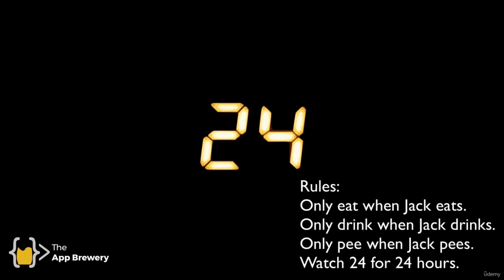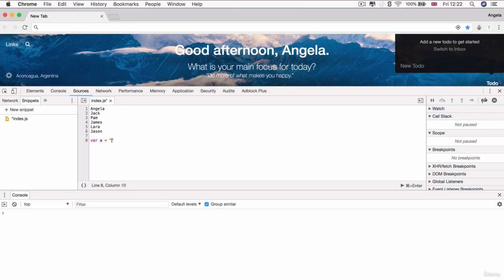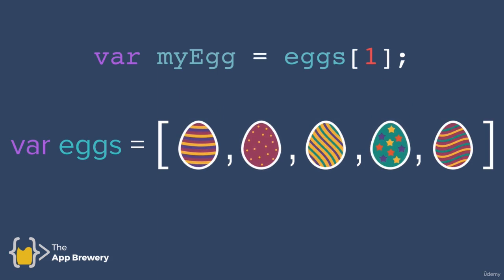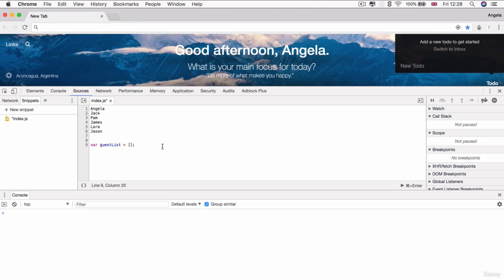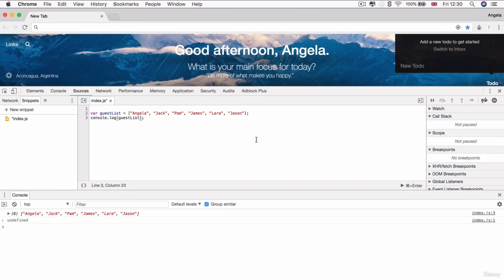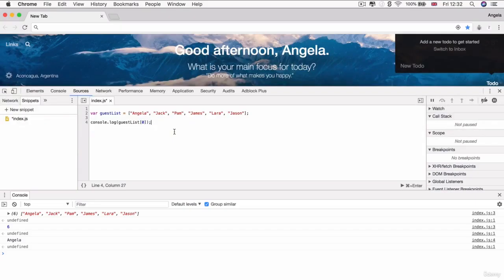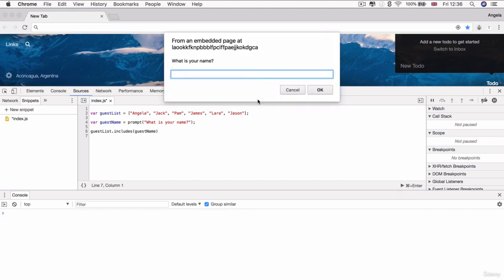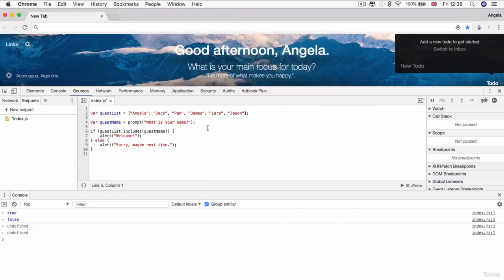007 Collections Working With Javascript Arrays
Title: Collections - Working with JavaScript Arrays

Description: In this lesson, you'll learn about JavaScript arrays, which allow you to store multiple values in a single variable. You'll learn how to create arrays, add and remove elements, and access elements by index. You'll also learn about useful array methods, such as push(), pop(), shift(), unshift(), splice(), and slice().